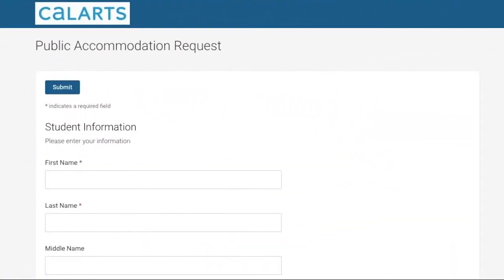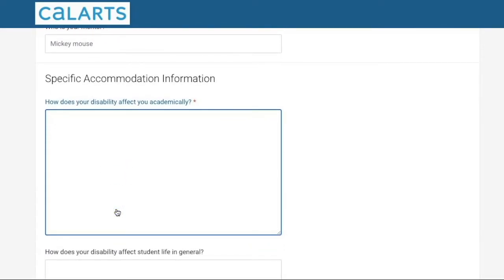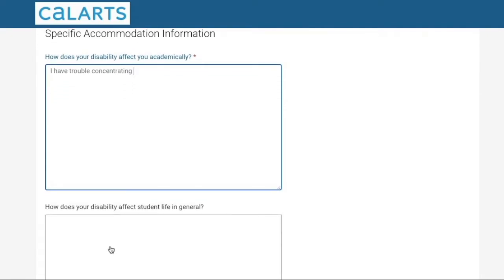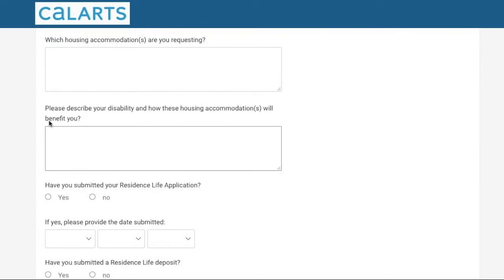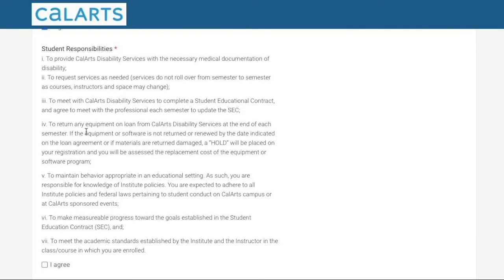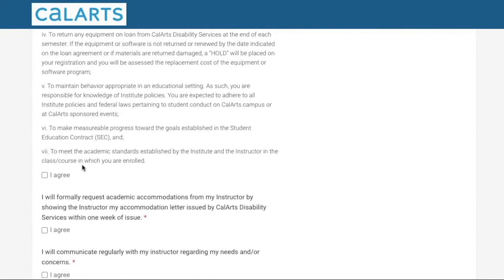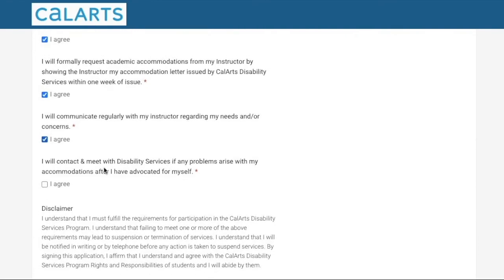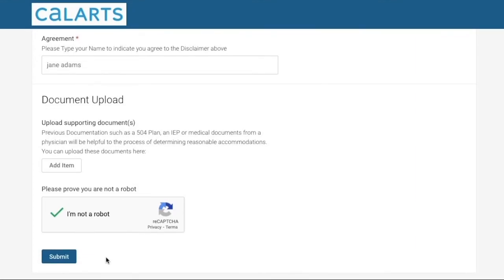How to Submit an Accommodation Request Form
This video is intended for students who have not previously registered with the Disability Services Office at CalArts. This video will guide students on how to submit an Accommodations Request Form using the new accommodations process.